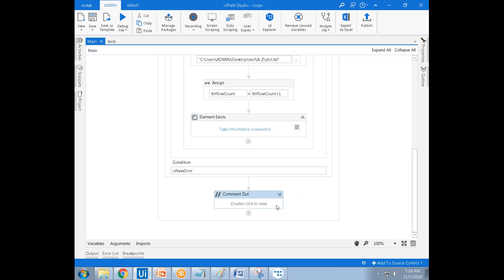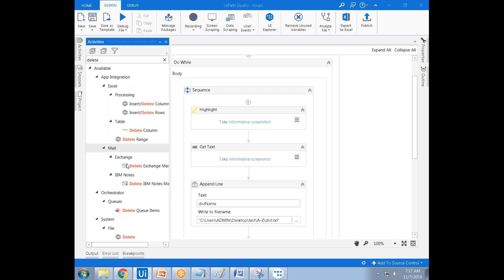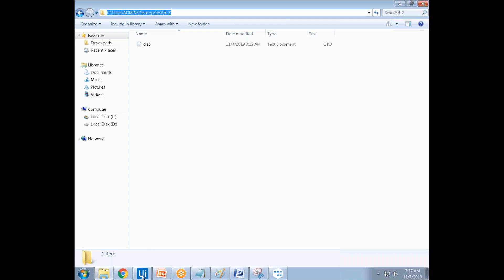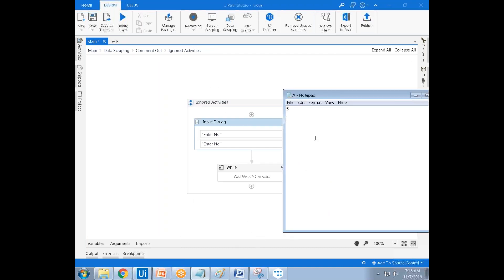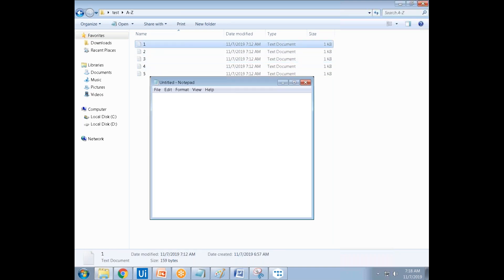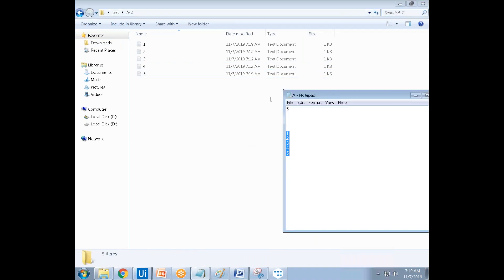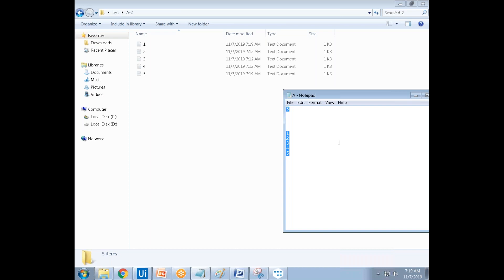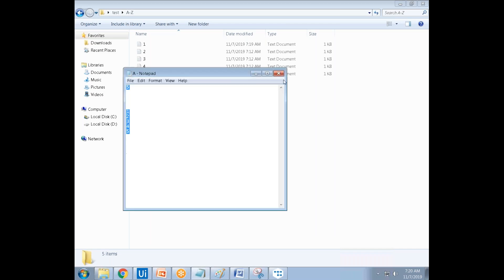Multiplication Table Using UiPath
its just usecase to practice

uipath handles exceptions by default
uipath helpdesk
uipath help
uipath history
uipath http request example
uipath india
uipath installation
uipath invoice processing
uipath inc
uipath introduction
uipath if condition
uipath internship
uipath india office
uipath images
utbildning i uipath
uipath jobs dubai
uipath jobs in trivandrum
uipath jobs in india
uipath job openings
uipath jobs in bangalore
uipath jobs in canada
uipath job description
uipath jobs in singapore
uipath jobs in gurgaon
uipath j
uipath kill process
uipath kibana
uipath knowledge base
uipath kill process excel
uipath keyboard shortcuts
uipath kill process chrome
uipath key features
uipath kibana tutorial
uipath kill process iexplore
uipath kibana installation
uipath k(tab)
uipath k(down)
uipath k(delete)
uipath k(enter) not working
uipath k(shift)
k(space) uipath
k(back) uipath
k(right) uipath
uipath k(ctrl)
uipath login
uipath license
uipath logo
uipath lesson 6 quiz answers
uipath license cost
uipath latest version
uipath load testing
uipath learning
uipath layoffs
uipath l-value expression
uipath l-value
l-value expression uipath
uipath mainframe automation
uipath means
uipath mcq
uipath mail activities
uipath meetup
uipath microsoft
uipath machine learning
uipath mobile automation
uipath market share
uipath mock test
uipath m&a
uipath news
uipath new features
uipath naukri
uipath net worth
uipath notes
uipath not opening
uipath new logo
uipath new updates
uipath new line in string
uipath new release
in uipath
in uipath scheduling a process is done from
split n uipath
replace n uipath
remove n uipath
r n uipath
ctrl + n uipath
uipath orchestrator login
uipath online training
uipath orchestrator guide
uipath orchestrator installation
uipath orchestrator api
uipath ocr
uipath open source
uipath openings
uipath orchestrator tutorial
uipath o que é
blue prism or uipath
como usar o uipath
como funciona o uipath
uipath provides open platform for automation
uipath platform
uipath programming language
uipath pricing
uipath partner portal
uipath partners